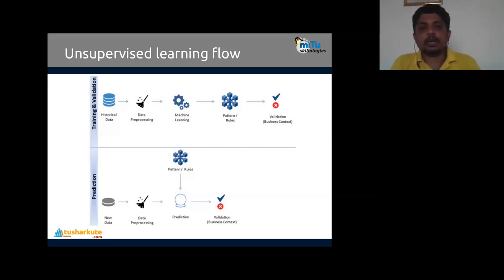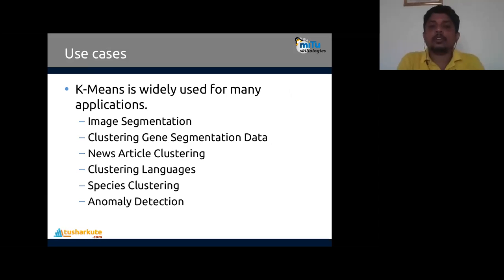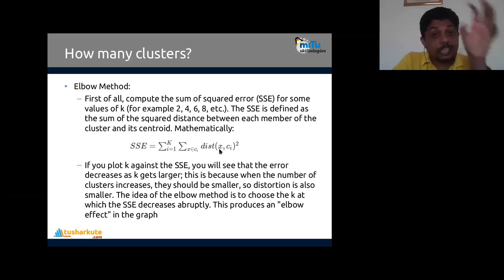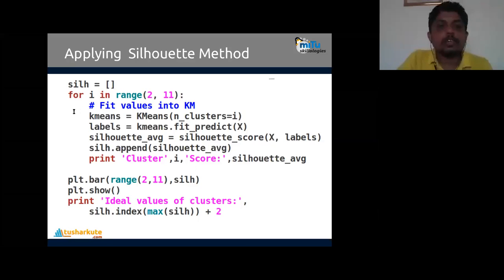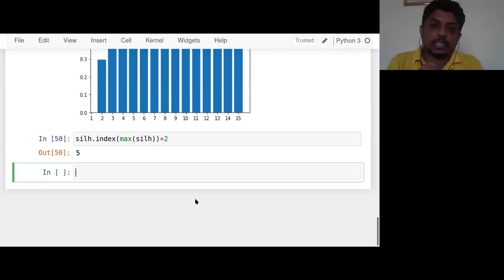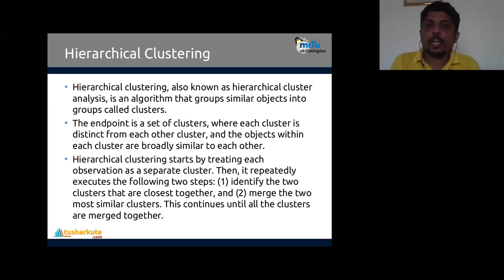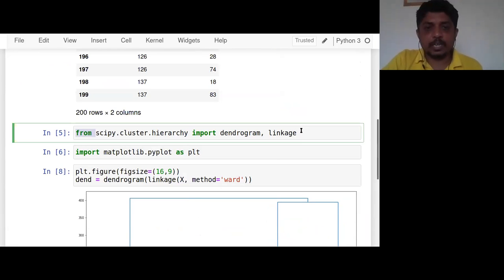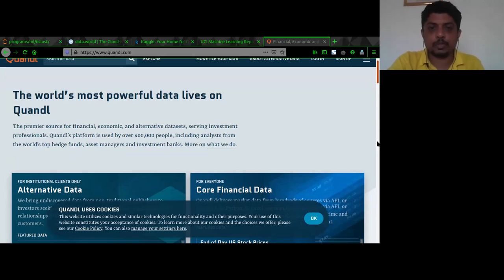'Applying Clustering Techniques on Real World Dataset' by Mr. Tushar Kute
'Applying Clustering Techniques on Real World Dataset' by Mr. Tushar Kute  ---Session-I of Day-8  [01 December 2020] of Two Weeks Faculty Development Programme on "AI and its applications in Biomedical Engineering" organised by Department of Electronics and Telecommunication of Rajarshi Shahu College of Engineering, Pune